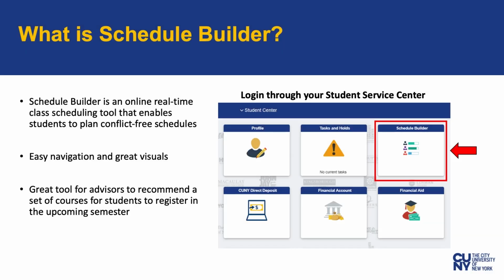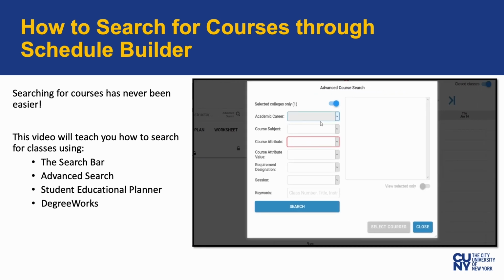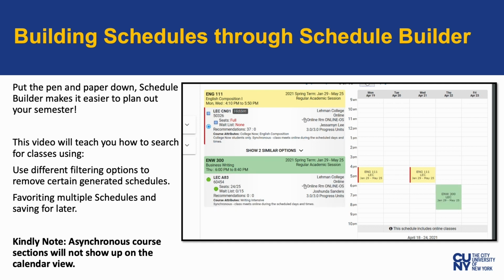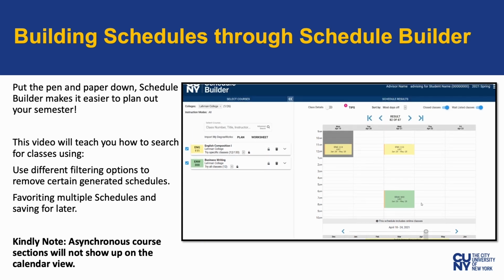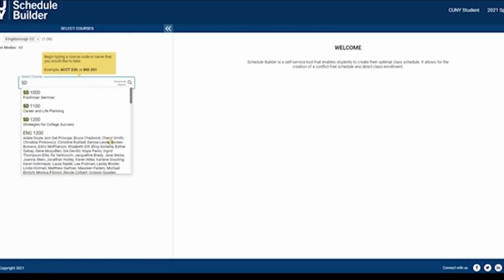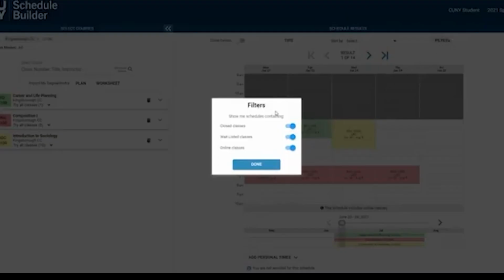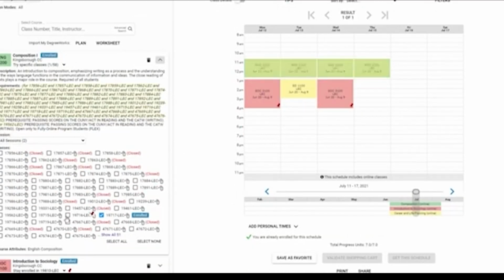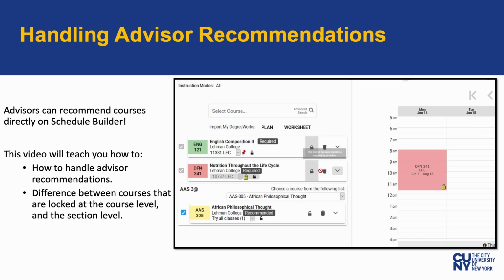Building Schedules with Schedule Builder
This video was created to introduce students to Schedule Builder and its functions.